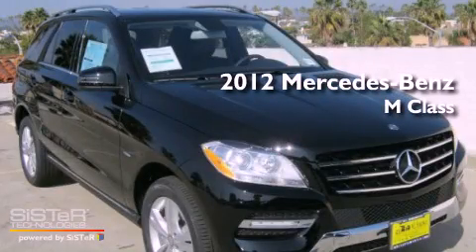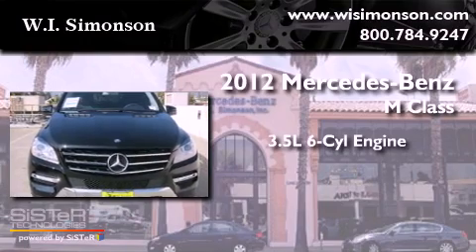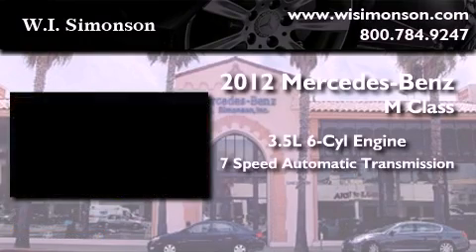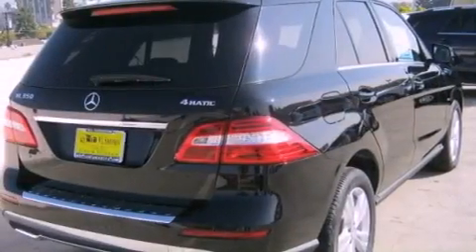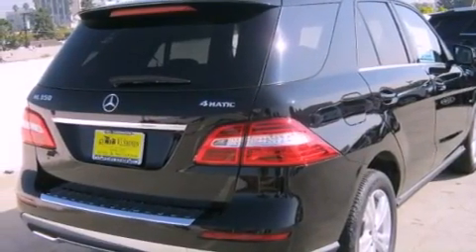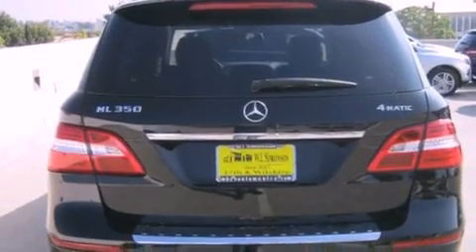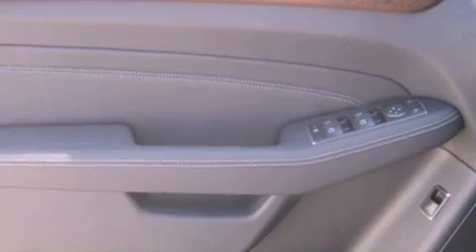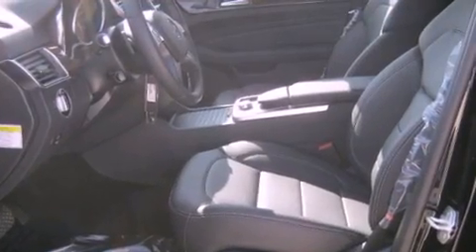2012 Mercedes-Benz M Class Santa Monica CA 90403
Year : 2012
 Make : Mercedes-Benz
 Model : M Class
 Engine : 3.5L V-6 cyl
 Trans . : 7-Speed Automatic
 Exterior : 2040
 Miles : 9
 Interior : Black
 W.I. Simonson
 2012 Mercedes-Benz M Class Santa Monica CA